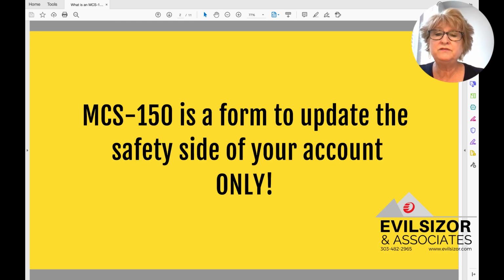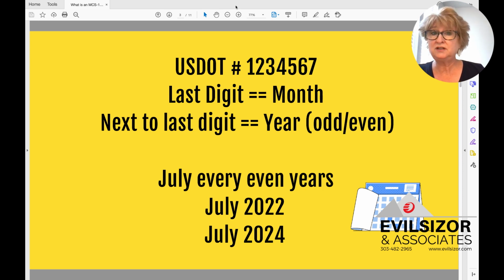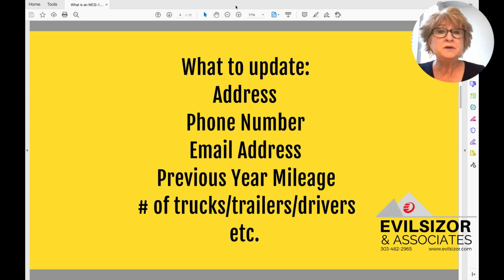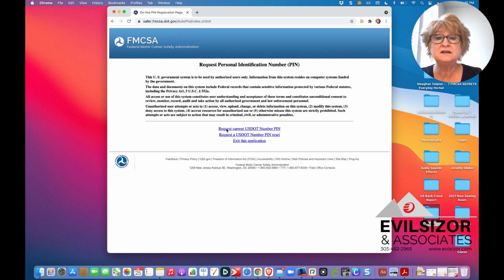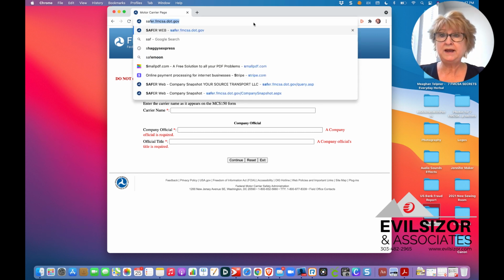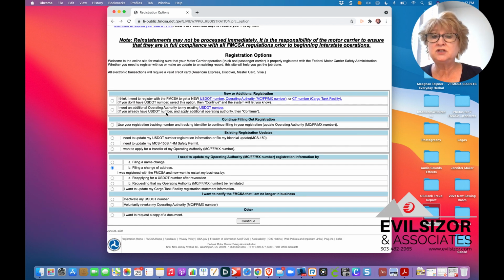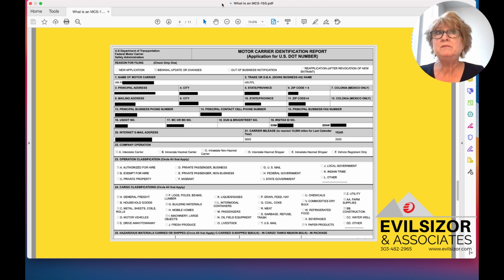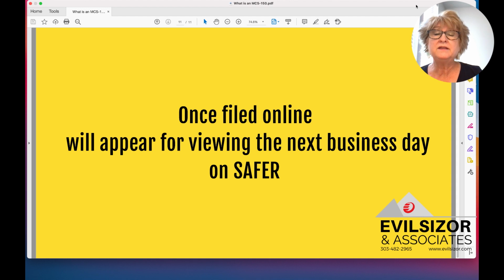What is an MCS 150?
In trucking you need to update your MCS-150 every 2 years.  This should demystify the process for you.